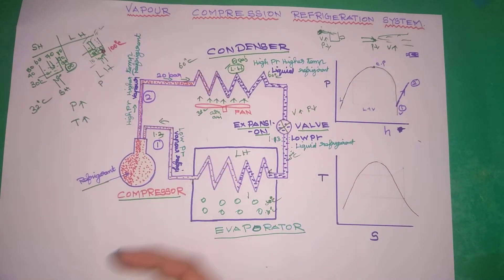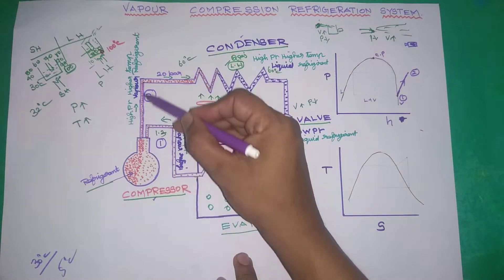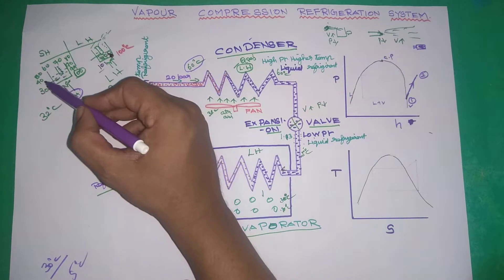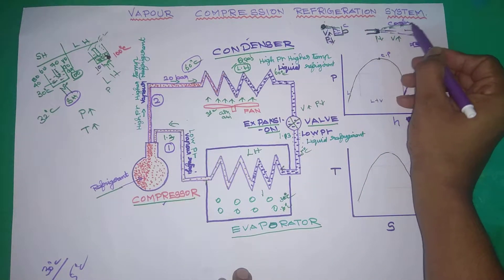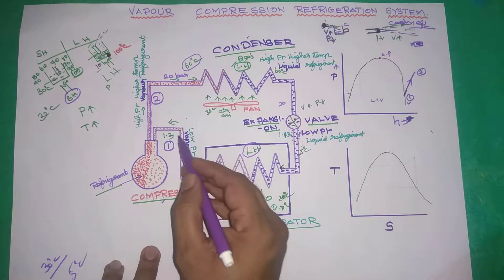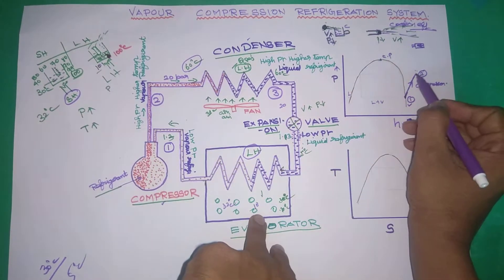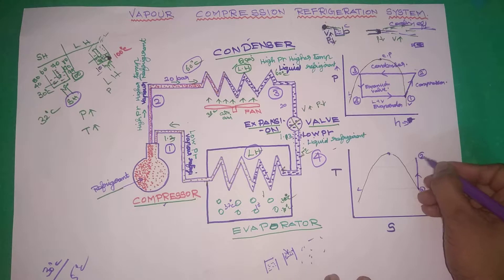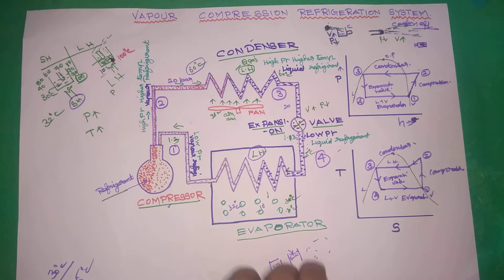Thermodynamics|Tamil|Vapour compression refrigeration system|VCRS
The vapor absorption refrigeration system comprises of all the processes in the vapor compression refrigeration system like compression, condensation, expansion and evaporation. In the vapor absorption system the refrigerant used is ammonia, water or lithium bromide. The refrigerant gets condensed in the condenser and it gets evaporated in the evaporator. The refrigerant produces cooling effect in the evaporator and releases the heat to the atmosphere via the condenser.